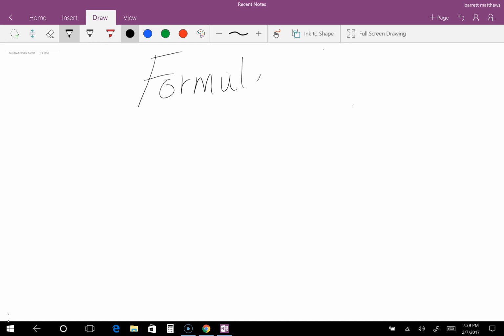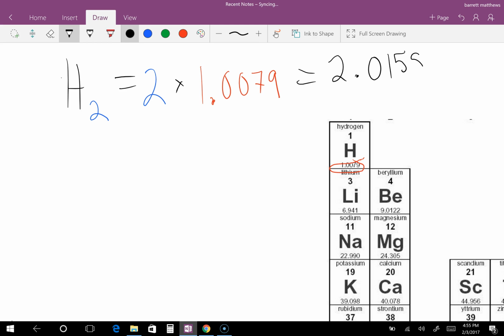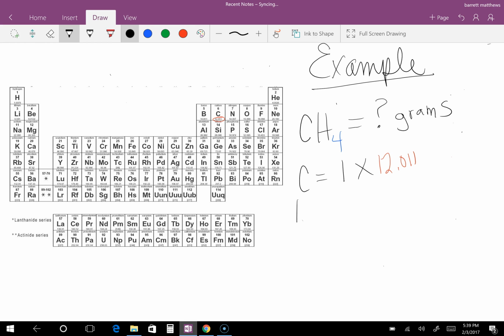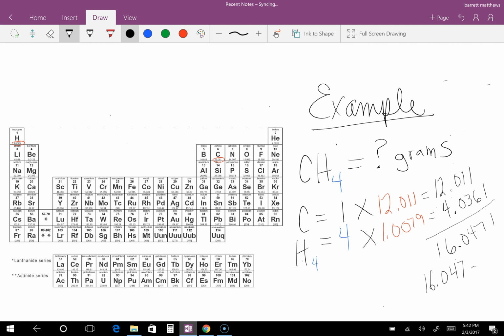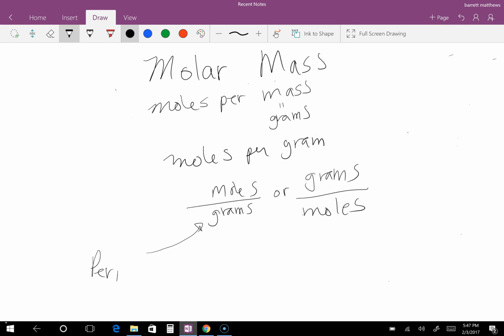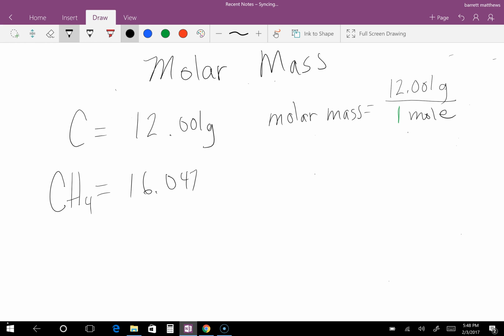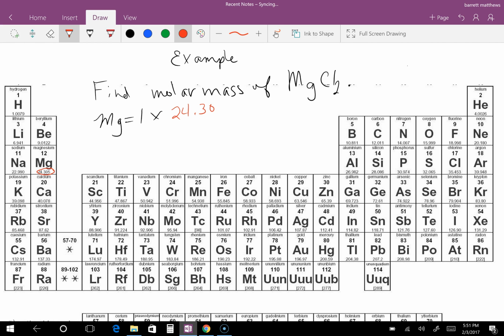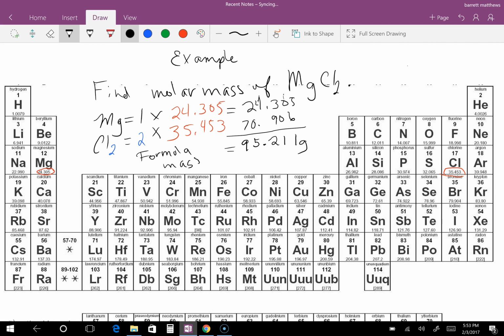Formual mass and Molar mass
How to calculate formula mass and how to write a conversion factor using molar mass.